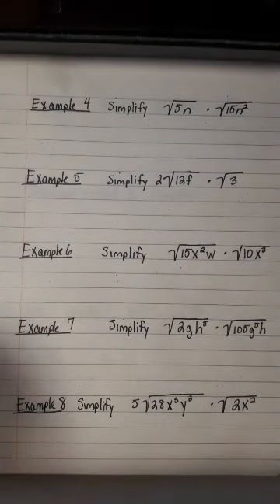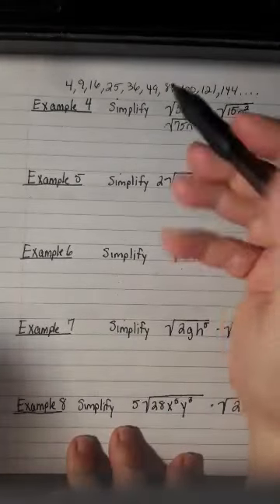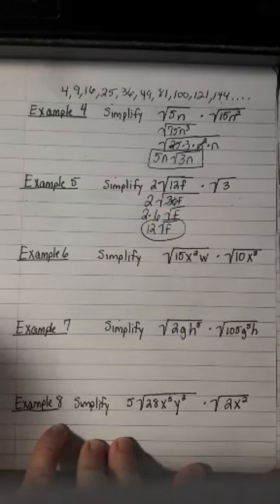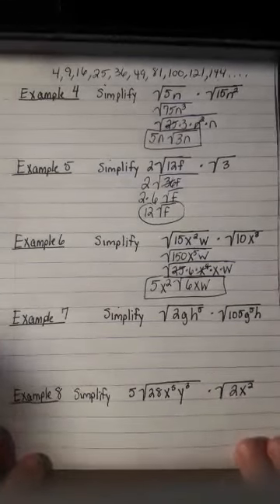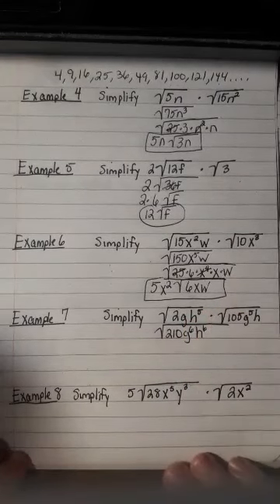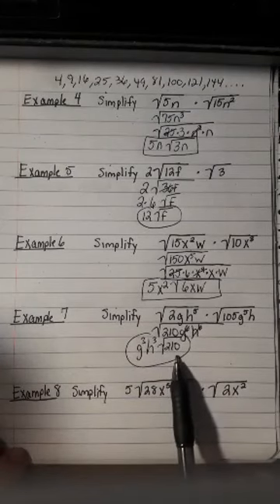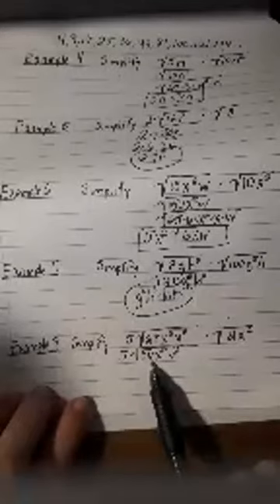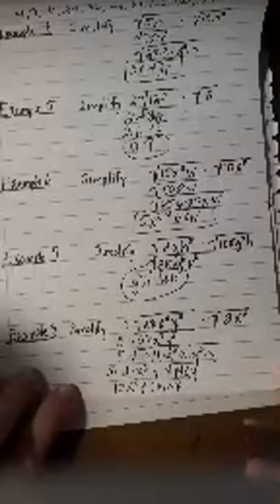Algebra 1 April 7 - 6th and 7th Periods